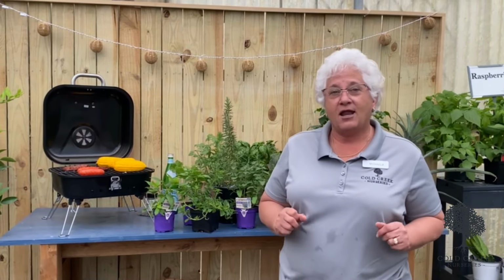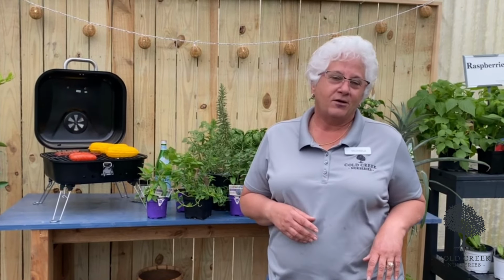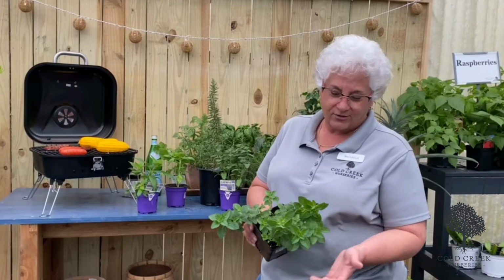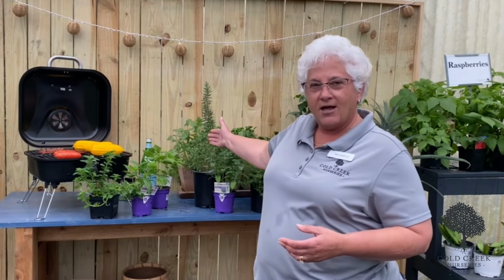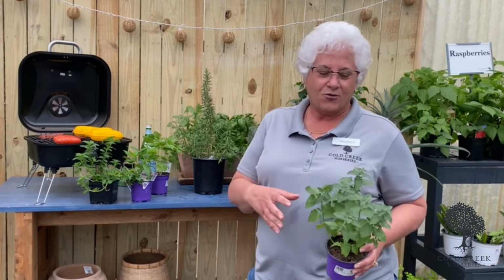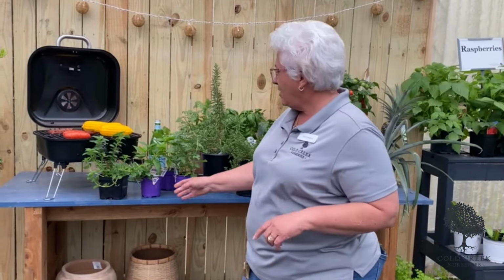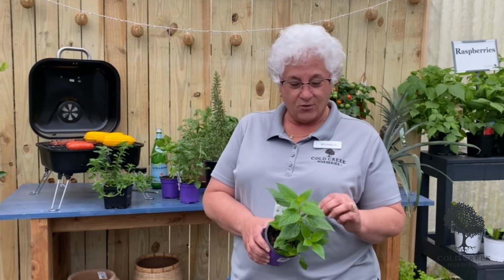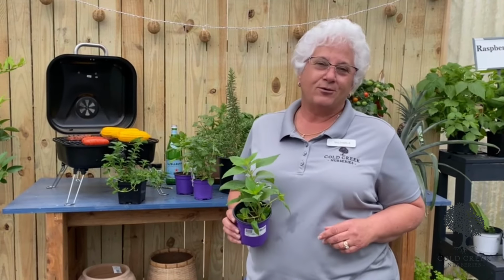Herbs for Pollinators: A Win-Win for Your Garden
Did you know that planting herbs can benefit both you and the pollinators in your garden? In this video, we explore the world of herbs that are not only delicious for cooking but also great for attracting pollinators when left to flower. Discover how herbs like oregano, basil, rosemary, catmint, and thyme can be a feast for both your senses and the pollinators' needs. Plus, learn about the unique feature of pineapple sage, which blooms red in the fall, attracting hummingbirds before they migrate for the winter. Join us as we plant some herbs for you and some for the pollinators, creating a beautiful and beneficial garden for all to enjoy!